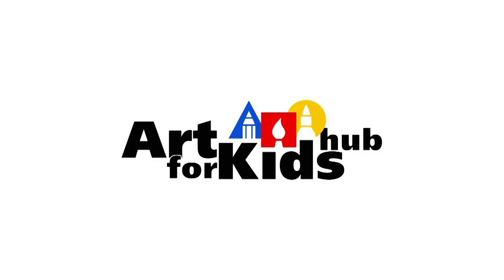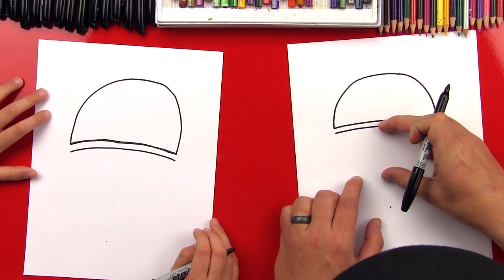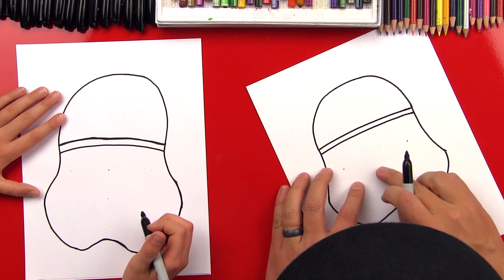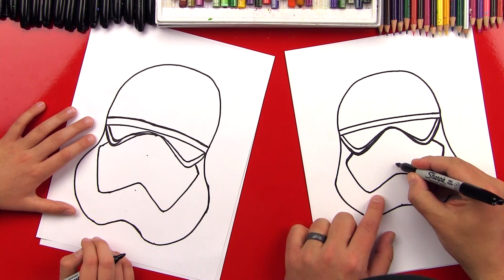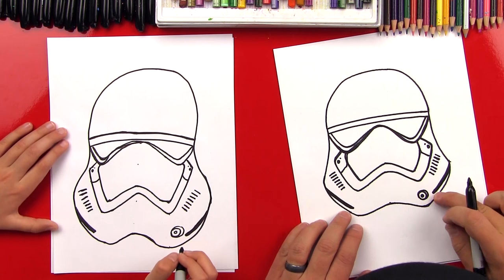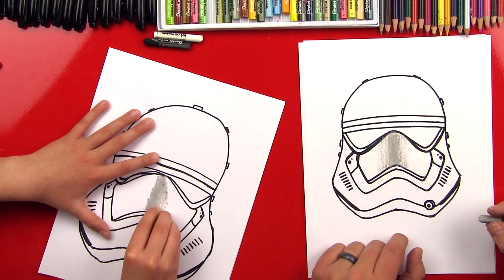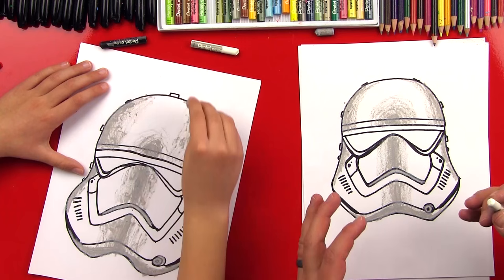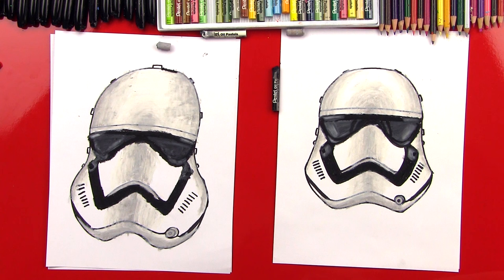How To Draw A First Order Stormtrooper Helmet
I love Star Wars helmets! Today we're learning how to draw a First Order stormtrooper helmet. Have you seen the original stormtrooper helmet lesson?